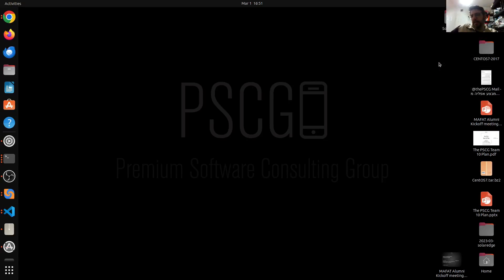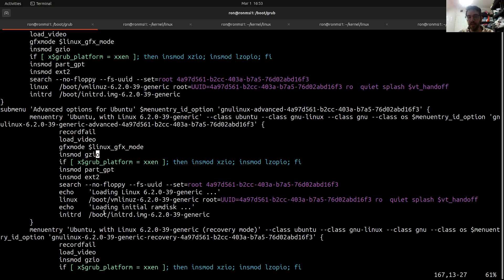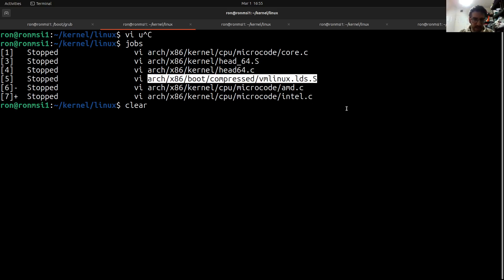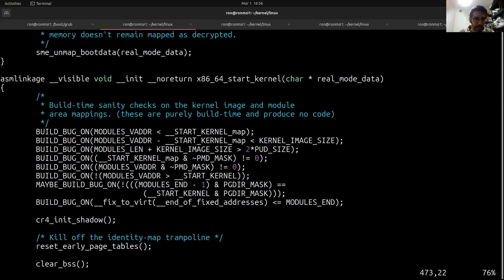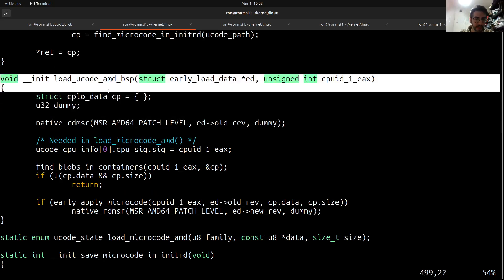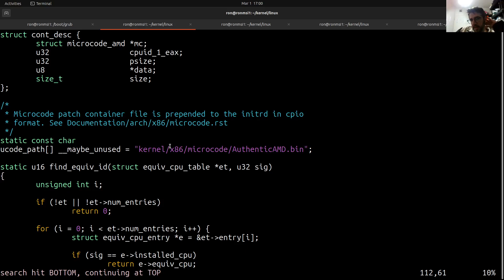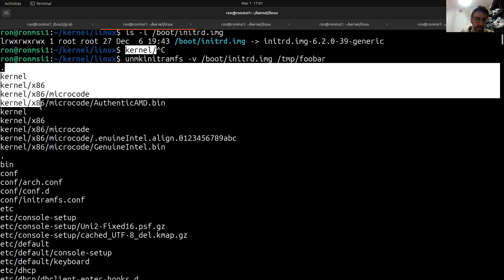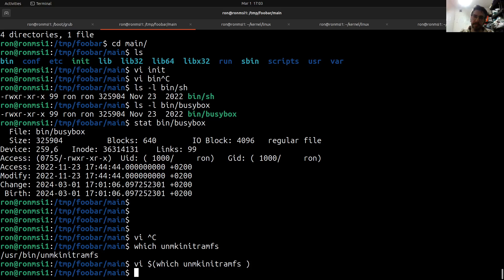x86_64 Ubuntu initramfs to systemd unpacking: Part I: From startup to microcode loading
Part I/II: Showing how the kernel loads the microcodes (if necessary) for AMD and Intel cpus respectively. This gives you everything you need to dive deeper if needs be.
When you extract initramfs with unmkinitramfs (or skip the microcode packed cpios, and later decompress and extract the [probably compressed] cpio that comes afterwards (the "real" or much expected initramfs), you will likely have the "early", "early2" [And theoretically could have up to ...earlyN, but you won't have that], you will see what the kernel loads over there.
This is quite misleading, because unmkinitramfs and mkinitramfs are somewhat misleading, especially if you are expecting "standard' Embedded Linux, so it is useful to knoourw what these unmkinitramfs and mkinitramfs do, should you want to repackage your own initramfs, and if you don't, and know for sure that you don't need the microcodes, know what x86 hardware you are running on and don't want hundreds of megabytes of unnecessary blobs (will cover that in Part II), it is useful to know what you can discard, what not, and how.

I suppose that Part 0 has been discussed millions of times and is somewhere in my channel (Kernel boot flow, and init loading) so it does not cover that.

This is published as a courtesy to someone very nice and smart from one of our meetups, and probably as a future reference to my prospective Embedded Linux (or kernel, or security*) training courses.

Quickfix to those who really pay attention  Not branching, but lret :)